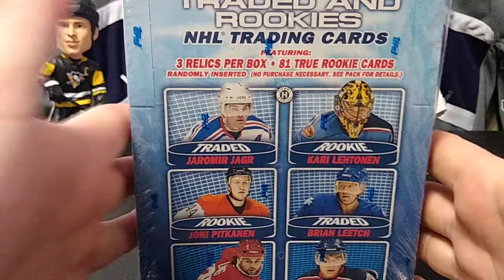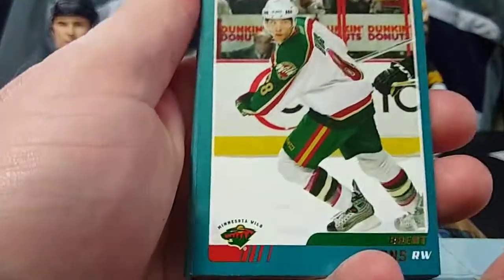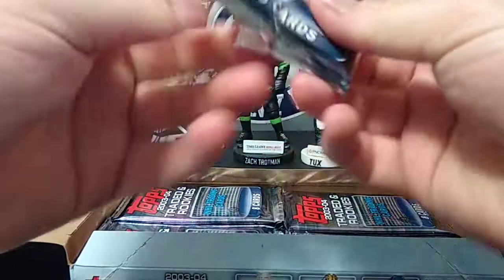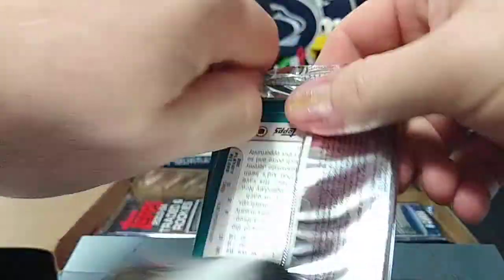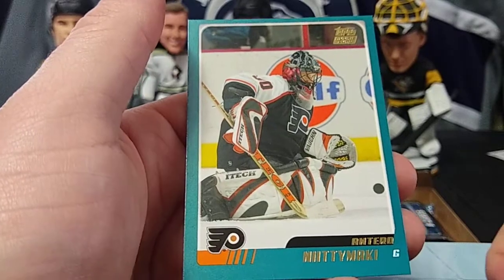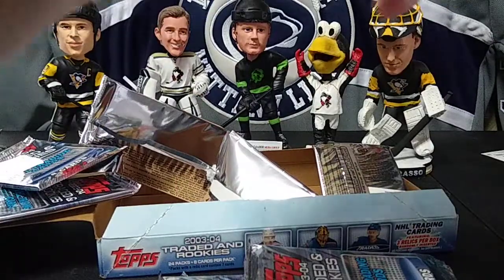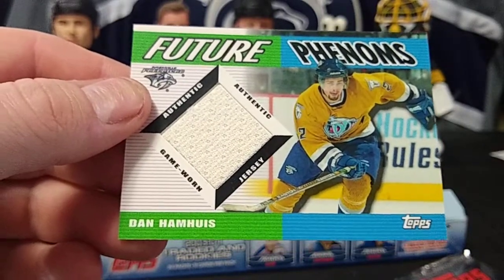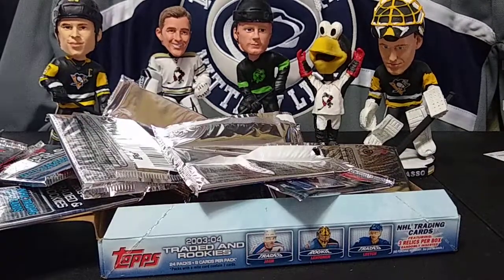2003-04 Topps Traded and Rookies 3 Hits !!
3 Hits per box!! Tons of Rookies!!